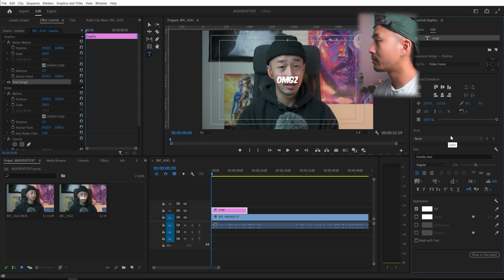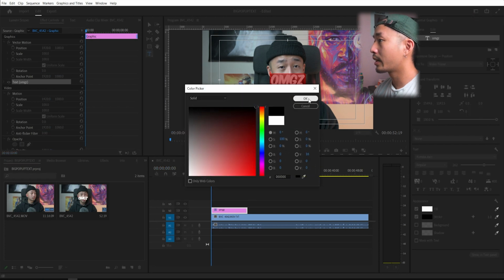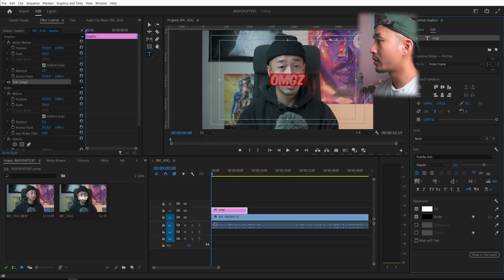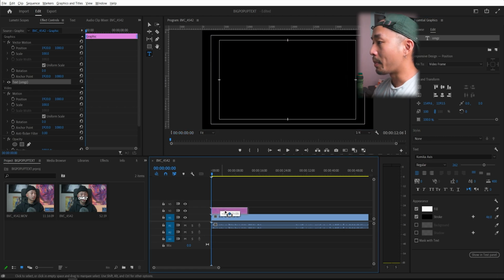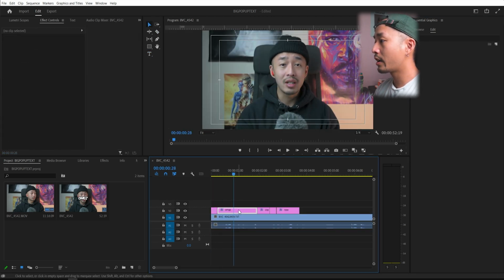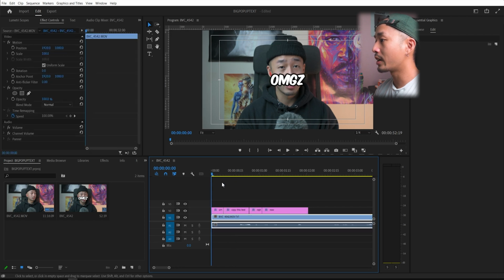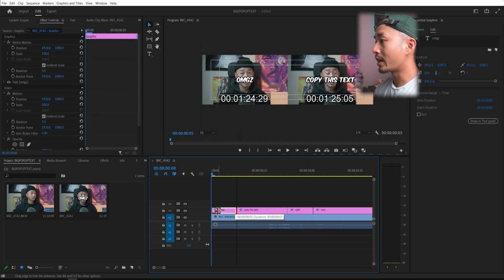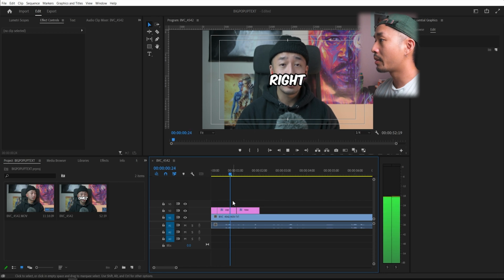The EASIEST Pop Up Text Animation in Premiere Pro (Tutorial)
Want the easiest pop up text animation effect just like other influencers? In this video I show you the fastest way to do this pop up graphic animation in Premiere Pro just like MrBeast!

📸 No idea how to use a camera?